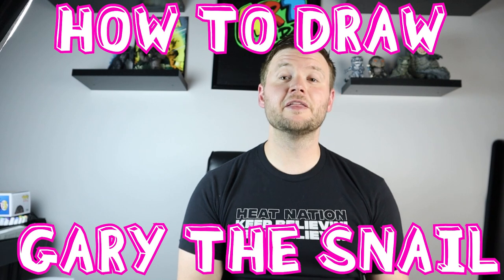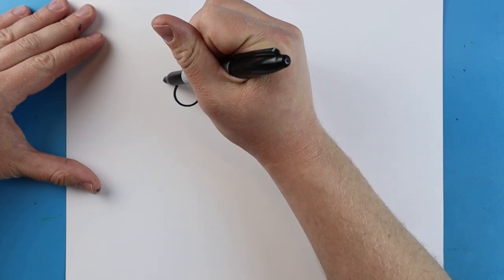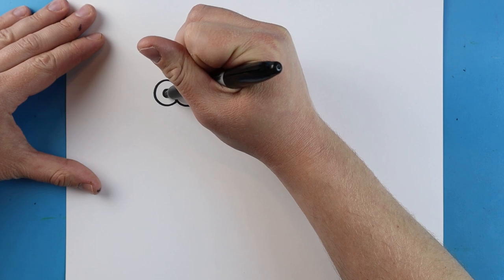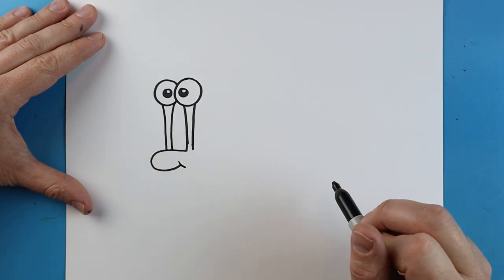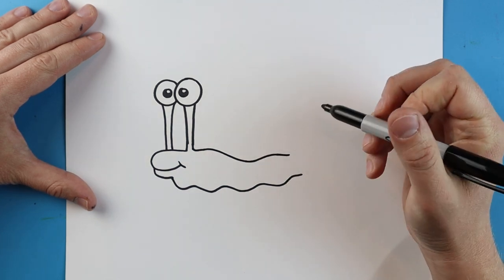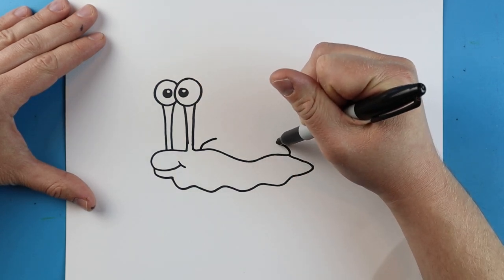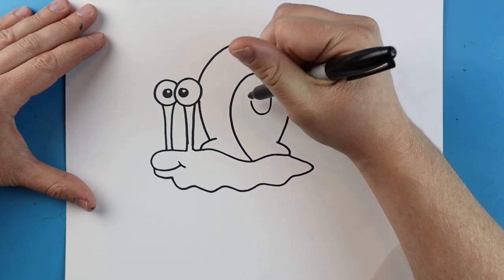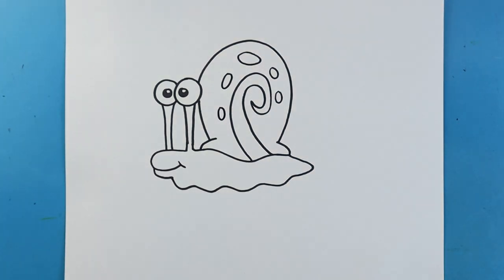How to Draw GARY THE SNAIL!!!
Step by step video on how to draw GARY THE SNAIL!!!